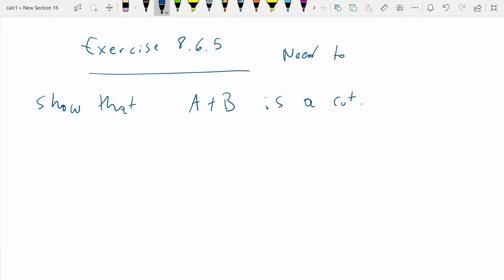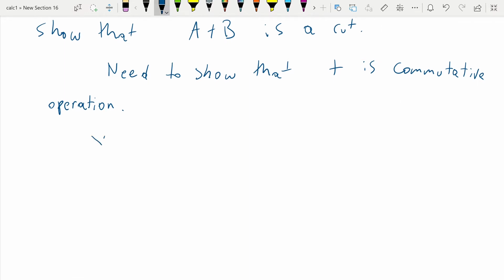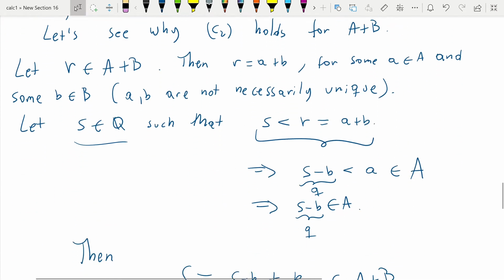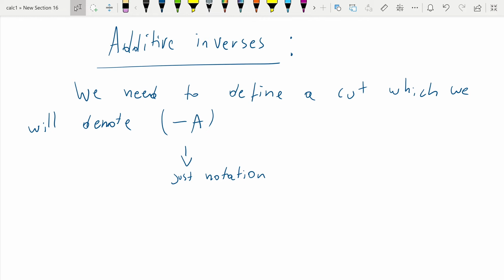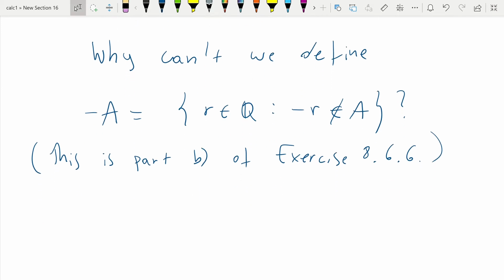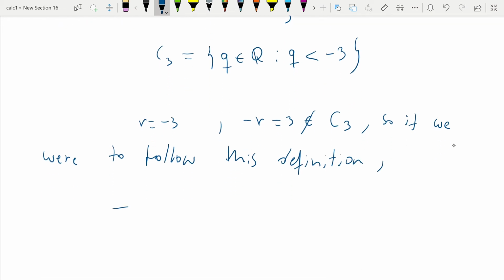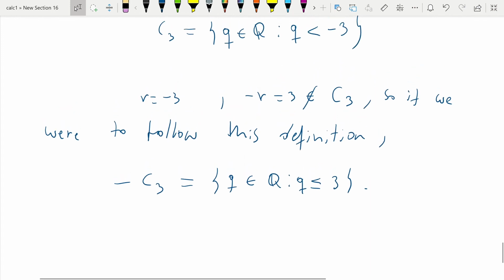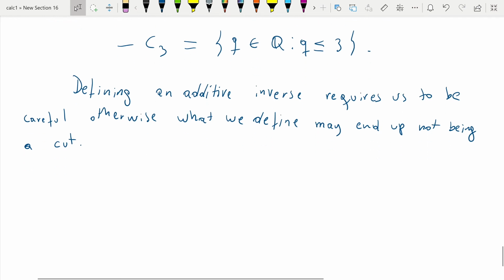RealAnalysis Week3 Part3